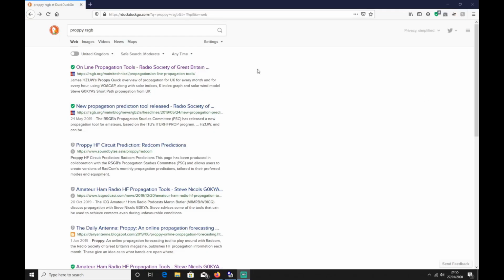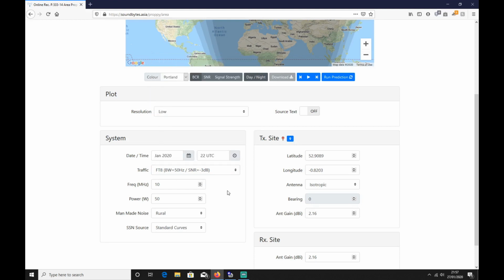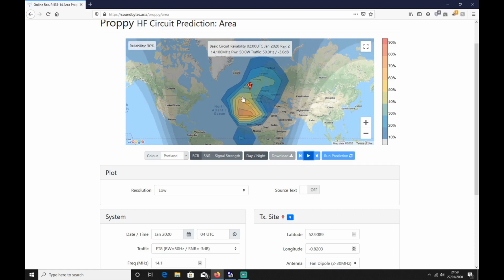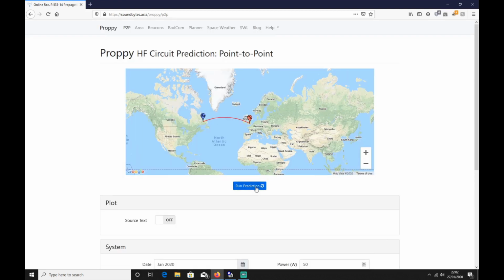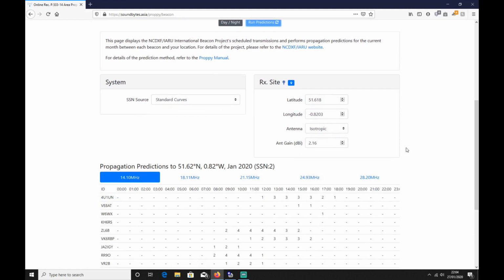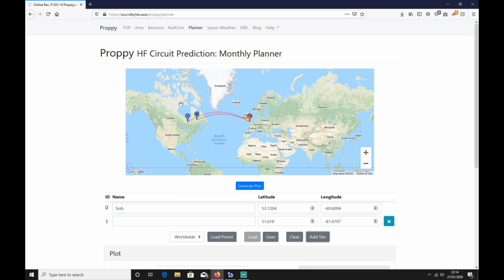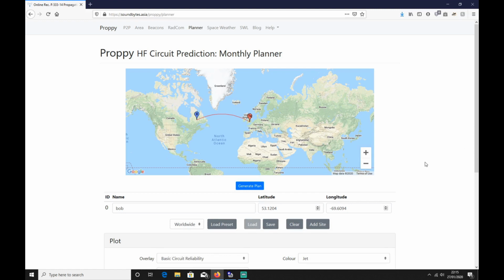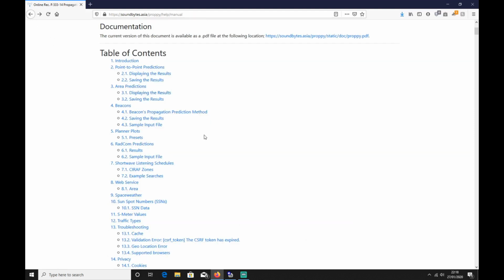Radio Propagation Prediction tool Proppy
A look at the online radio propagation prediction tool Proppy. For use by radio amateurs and radio hams. Proppy is a propagation tool available on line that works on the programming language Python hence "Prop Py"

Link to Steve Nichols book on propagation.